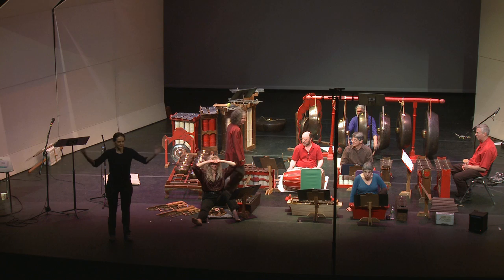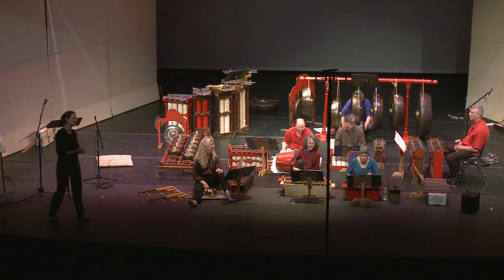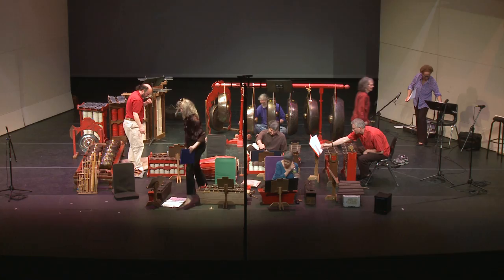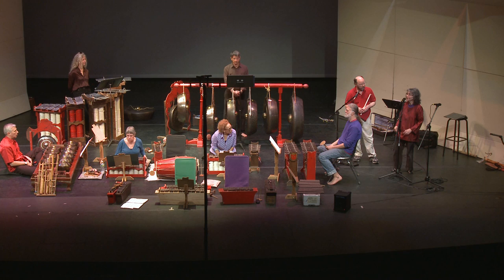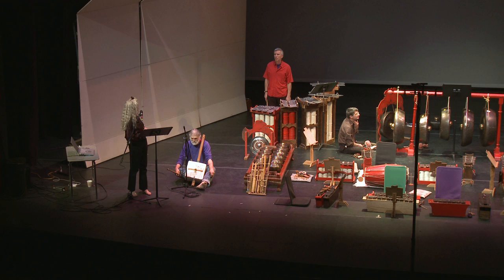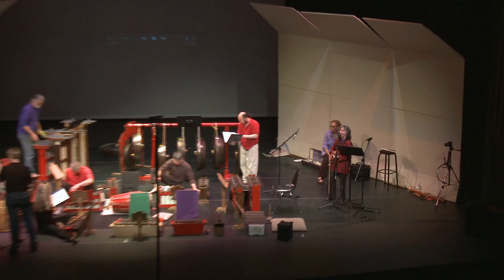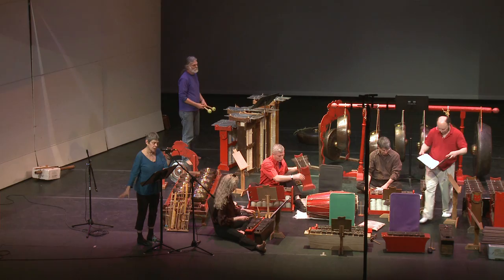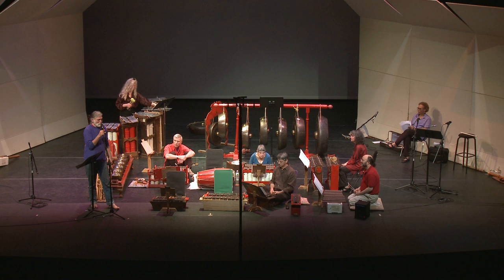Gamelan Son of Lion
Gamelan Son of Lion presents a concert of newly composed and traditional works for Indonesian gamelan.